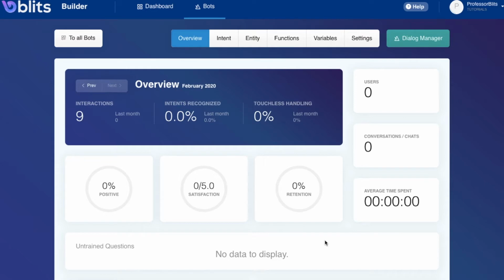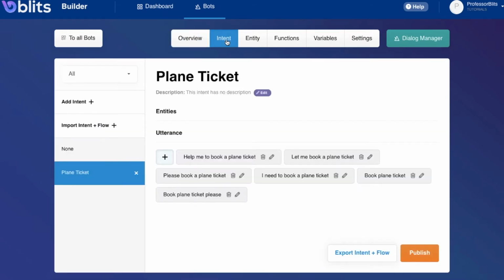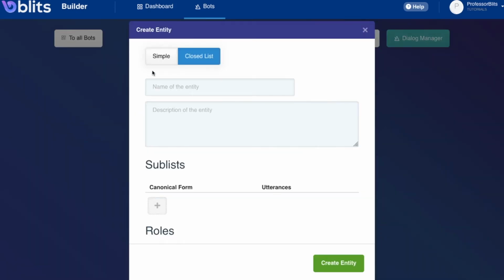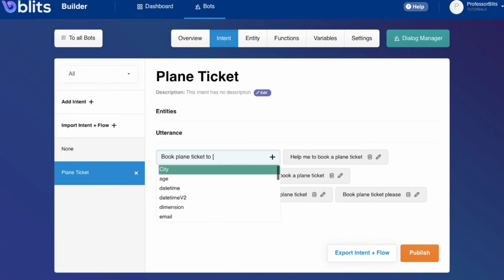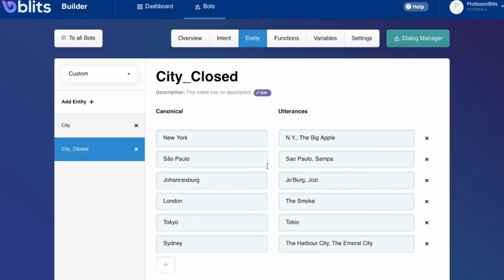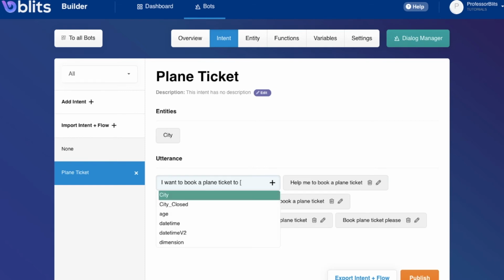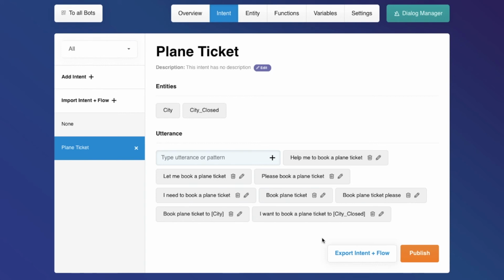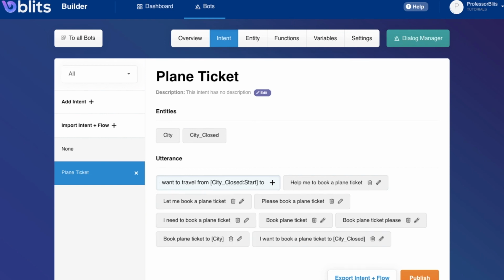Tutorial 03: Train your chatbot with variable words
Blits tutorial on how to add simple and closed list entities to utterances and how to define the roles of entities.